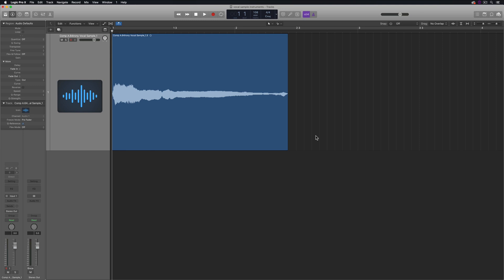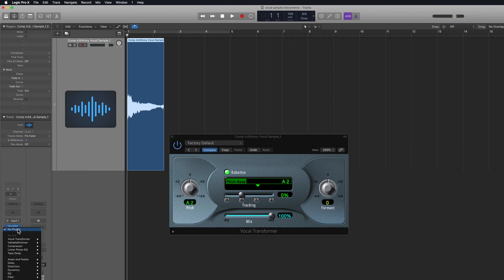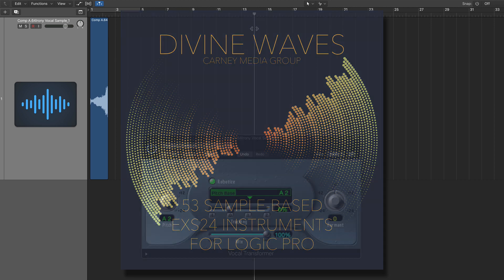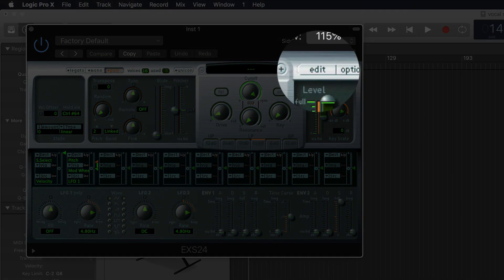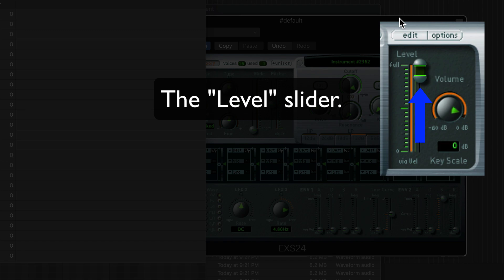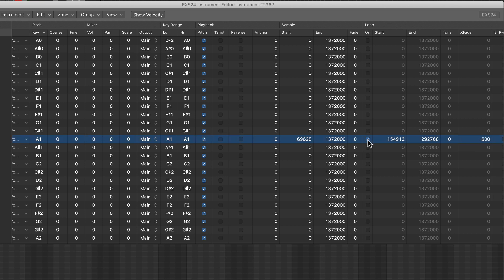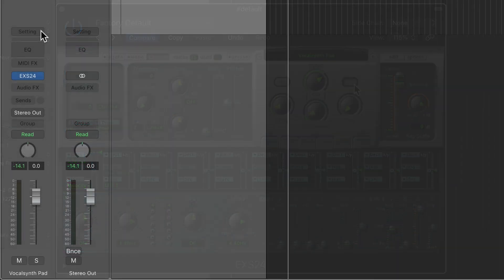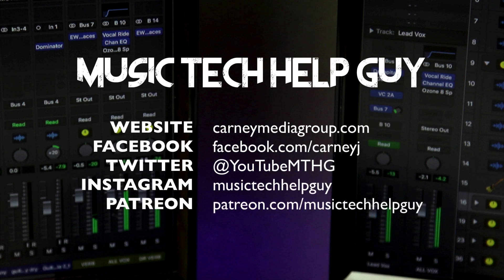Logic Pro X - Turn a Vocal Sample into EXS24 Instrument